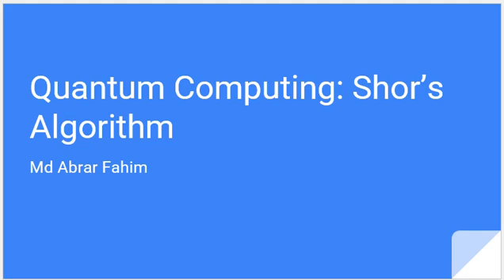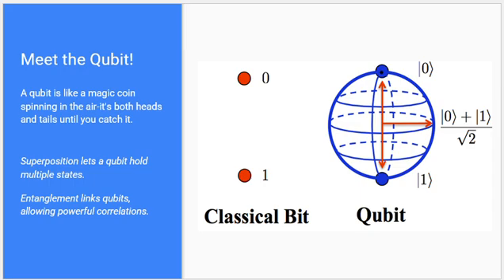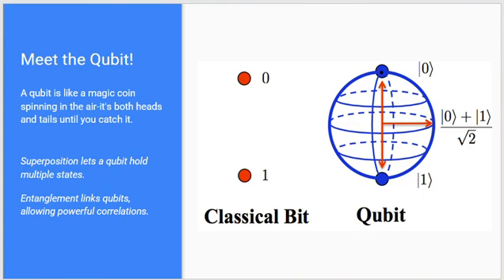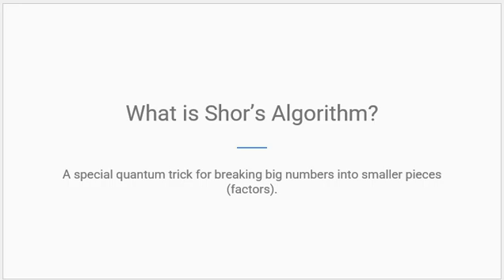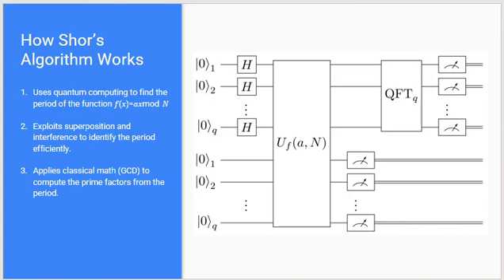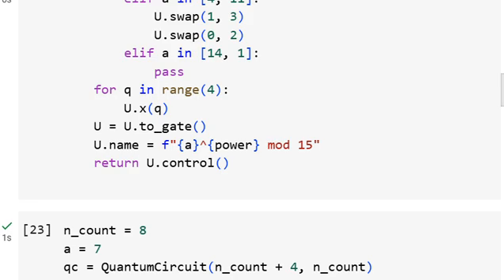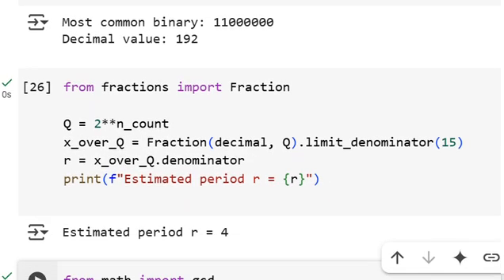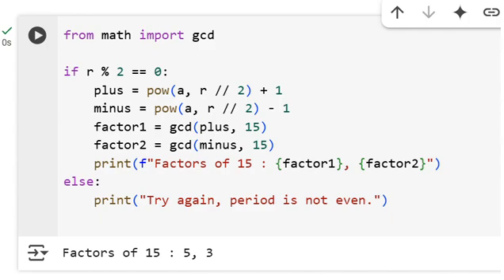What is Quantum Computing | How to implement Shor's Algorithm in your PC using Quiskit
Cal Poly Pomona CS5250 - Advanced Computer Architecture, Final  presentation.
Presenter: Md Abrar Fahim